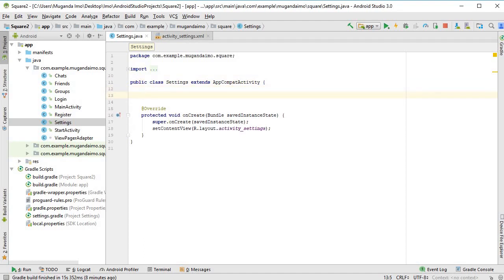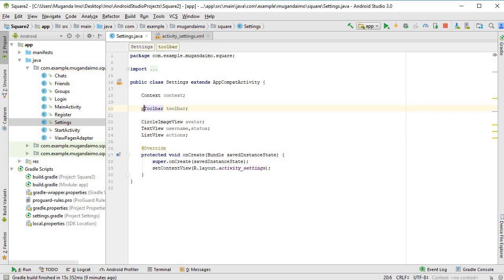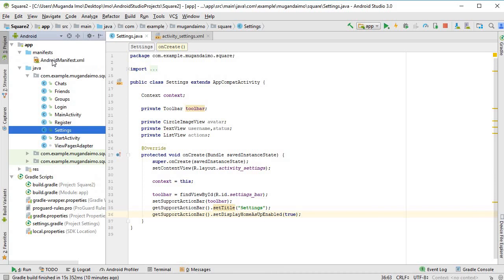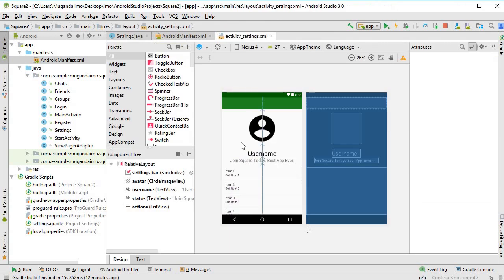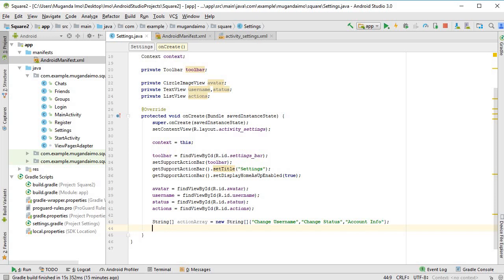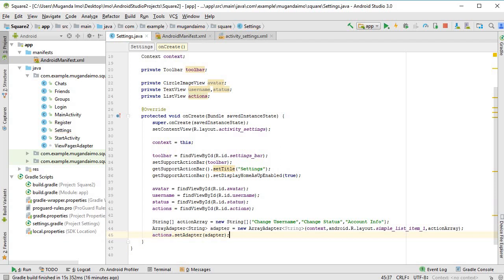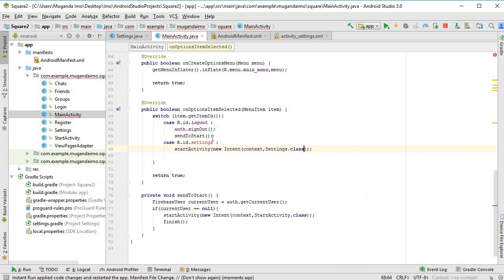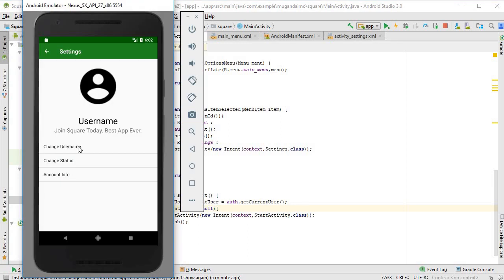Square Chat App | 13 | Settings Activity Part 2 (Java Code)